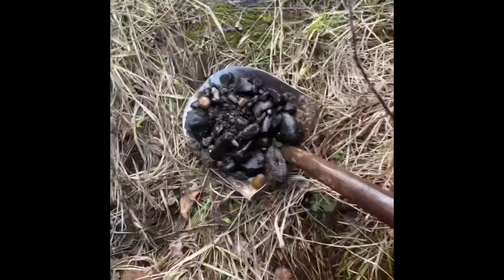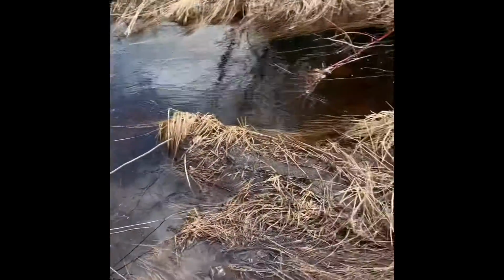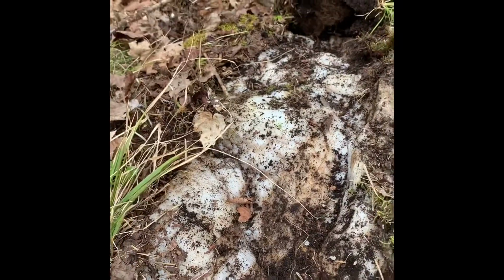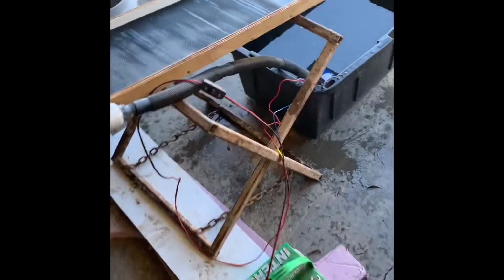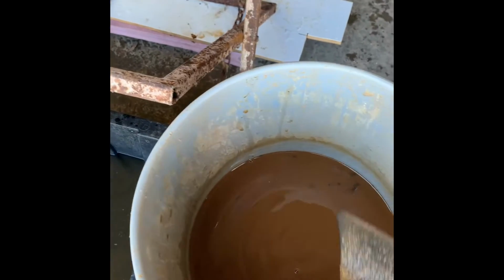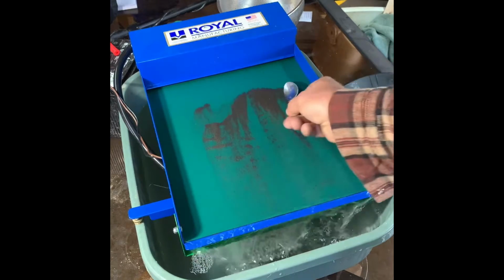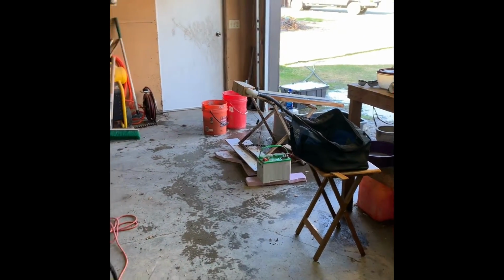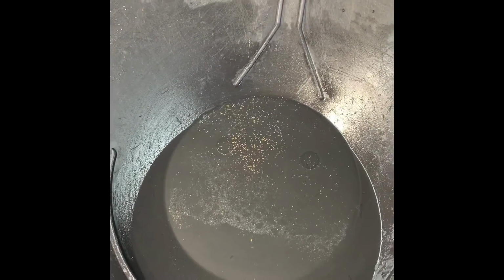Pop and son prospecting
Visit Toms Gold Dirt for great deals on gold laden paydirt , coins and more!